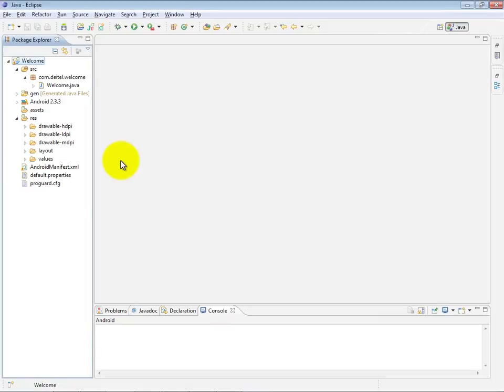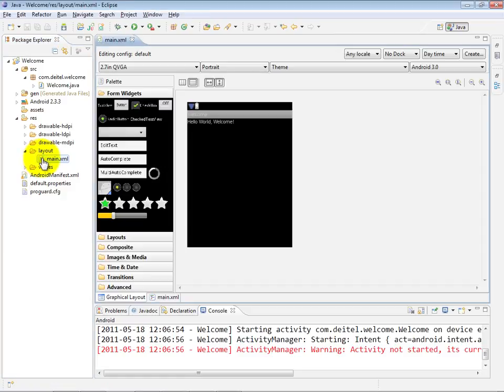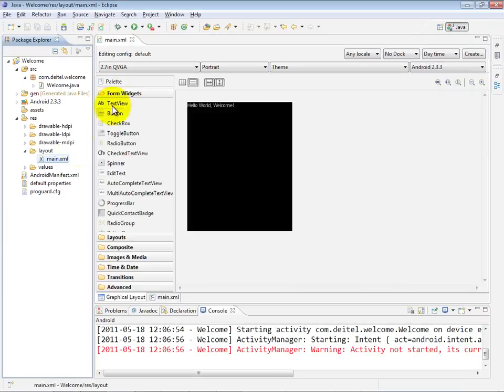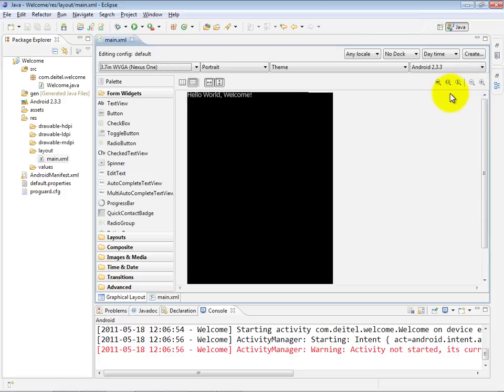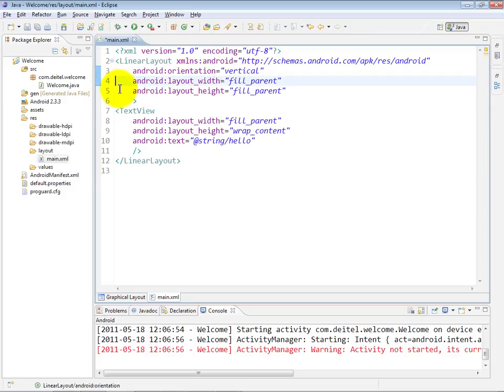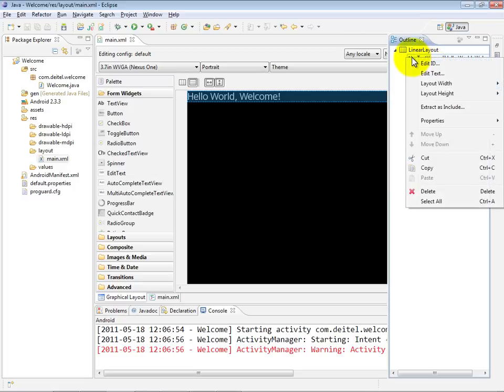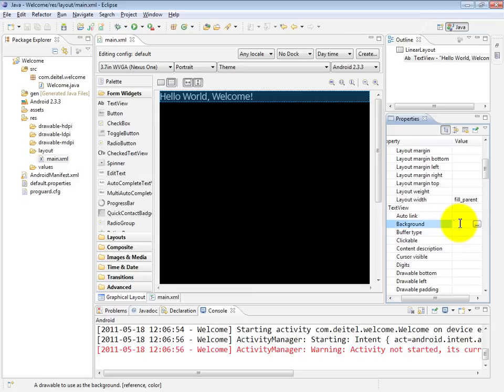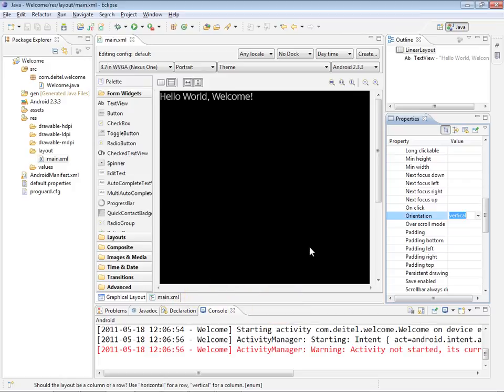lesson03 03 Introducing the Visual Layout Editor